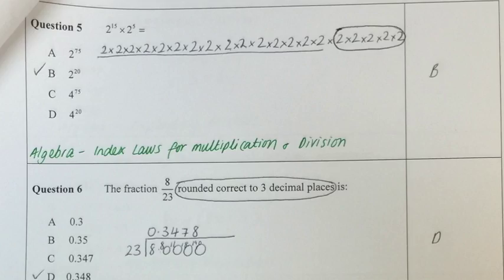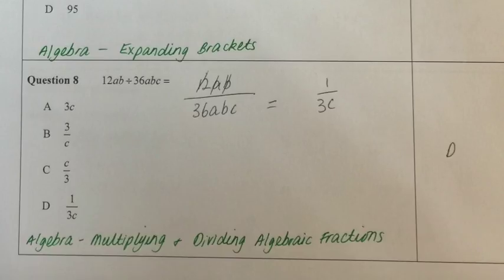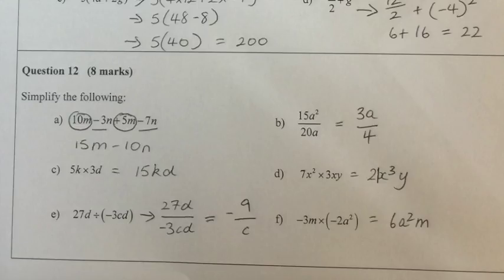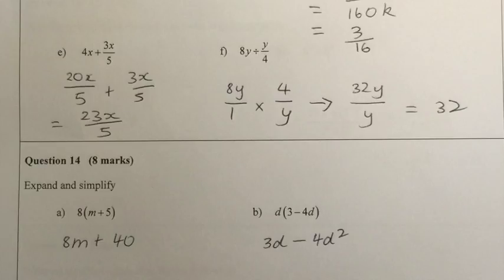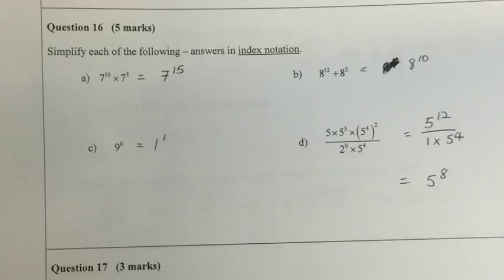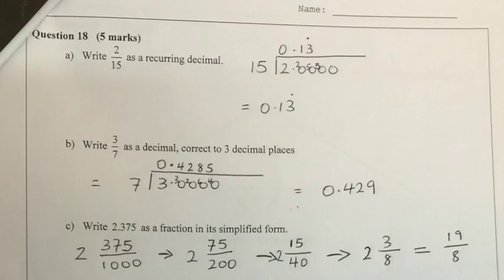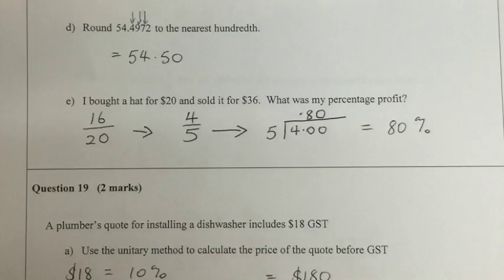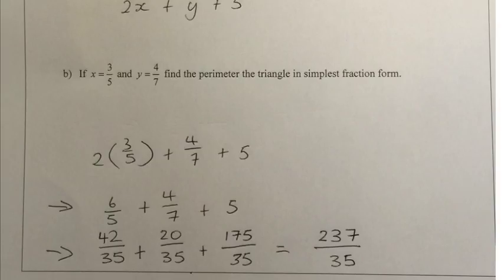Year 8 Maths Practise Assessment - Algebra, Fractions, Decimals & Percentages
In this video, I analyse an Algebra, Fractions, Decimals & Percentages test, demonstrating my thinking out loud.